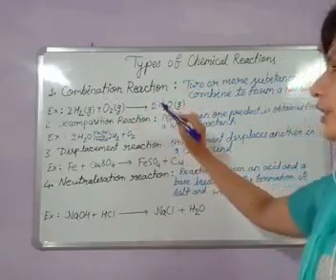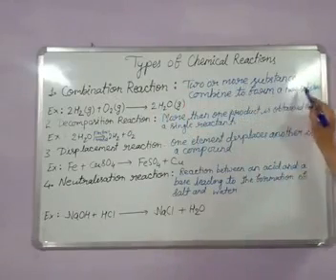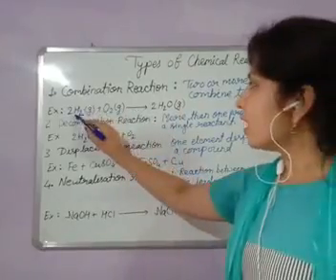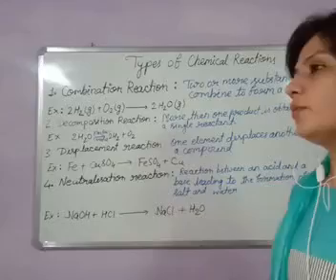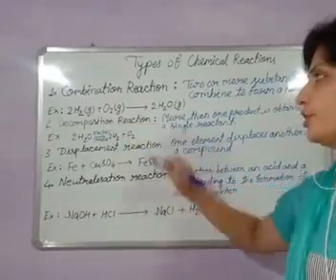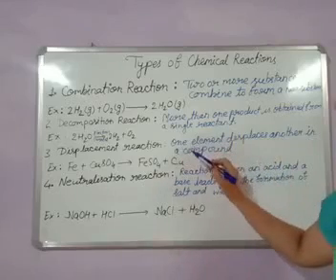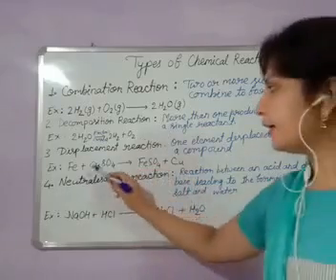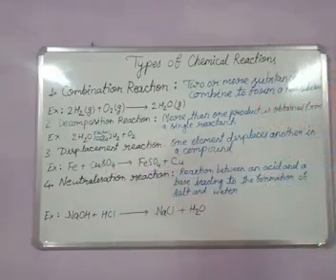Chapter 3- Chemical substances and processes part IV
Video from Hema Thakur